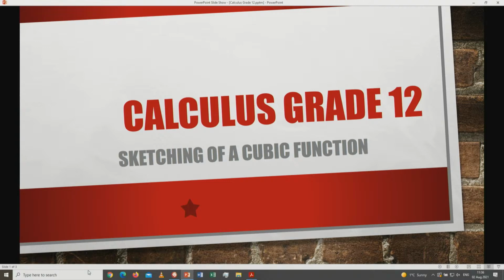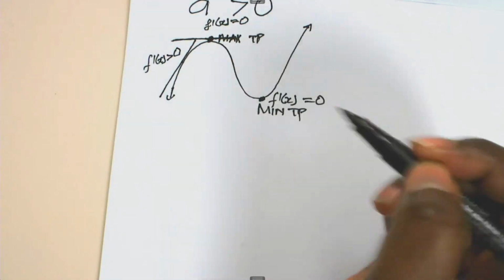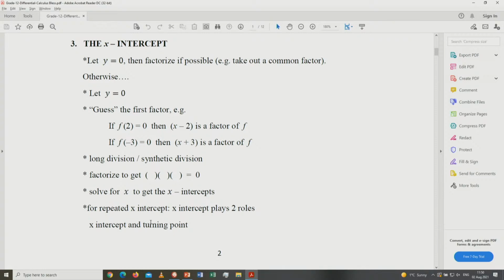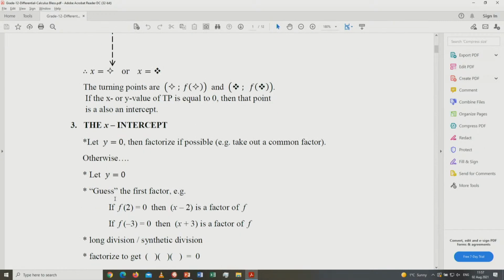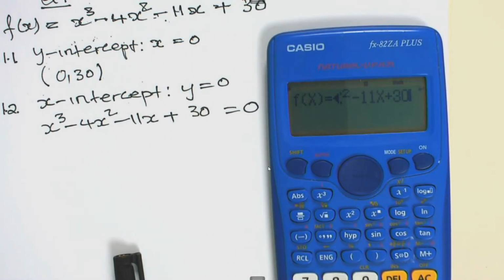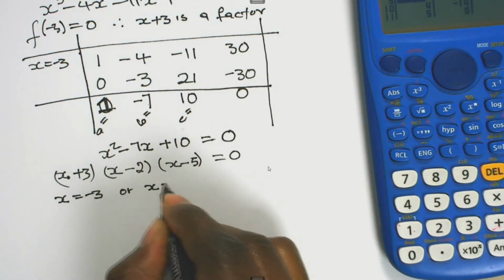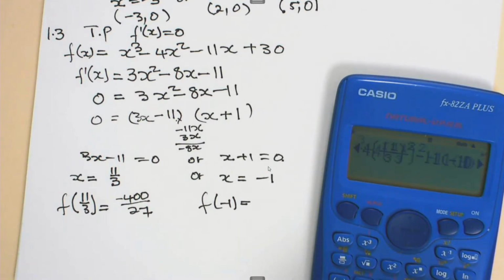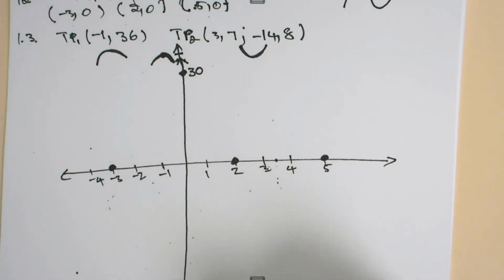Mathematics | Gr12 | Calculus | FSDOE | FS IBP Online | 02082021